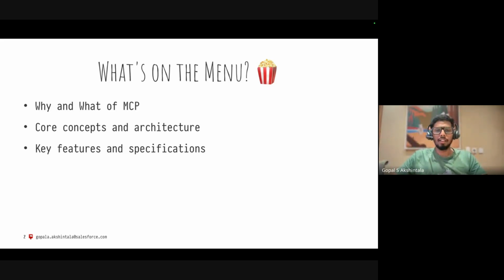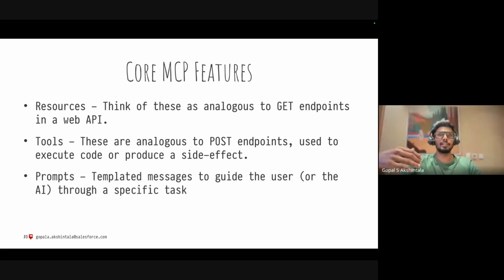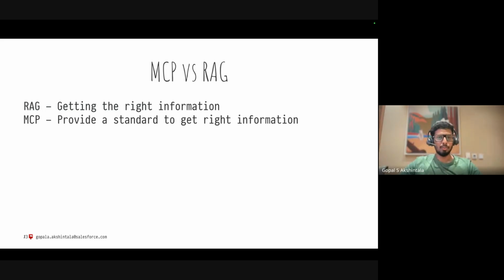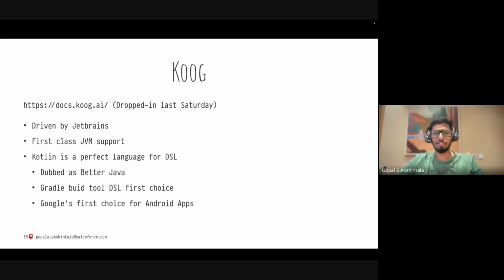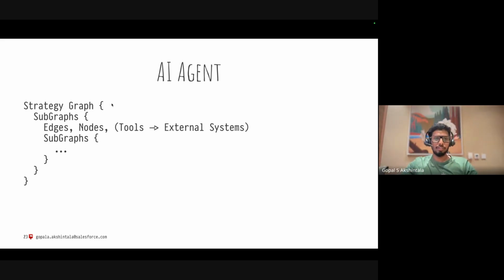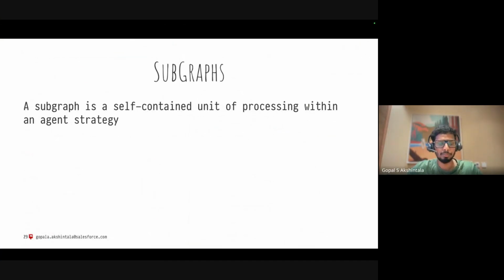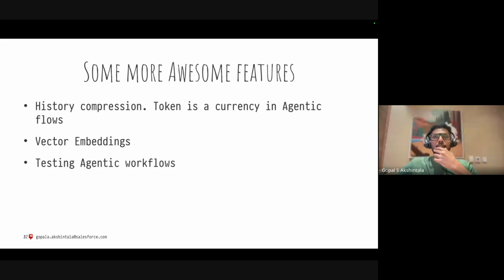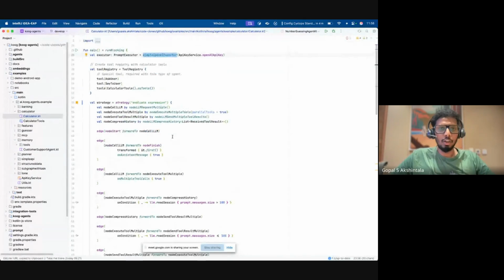Modern AI stack for JVM developers (MCP + Koog) | Salesforce Engineering summit | 2025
Modern AI-driven applications demand flexible, context-aware workflows. This talk explores how Model Context Protocol (MCP) and Koog, a graph-based execution framework, enable dynamic, agentic workflows. MCP facilitates structured context-sharing between models, ensuring seamless interaction, while Koog orchestrates multi-agent processes with efficient state management. We’ll demonstrate how combining these technologies helps build AI Agents